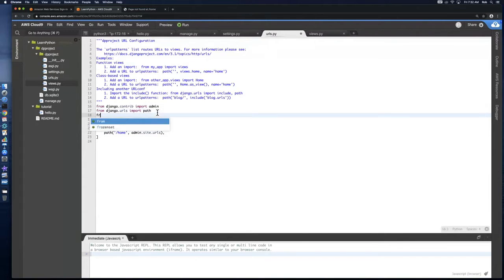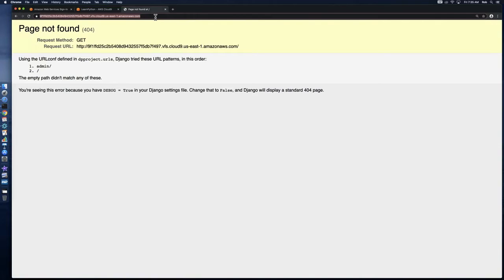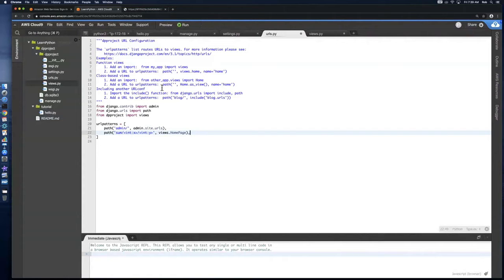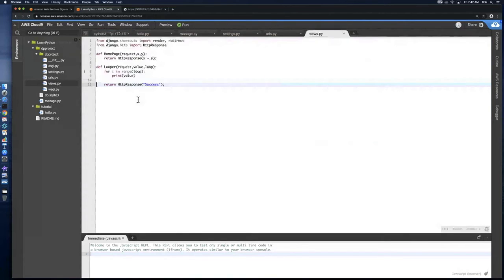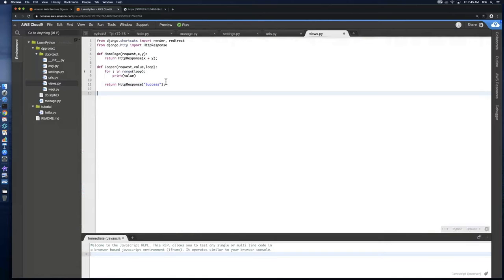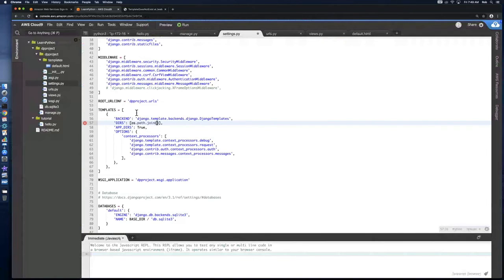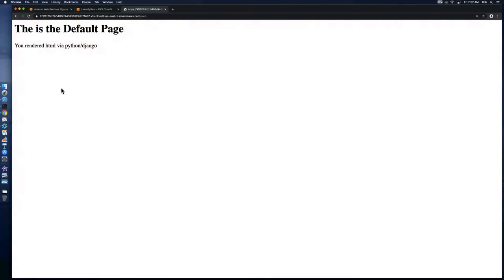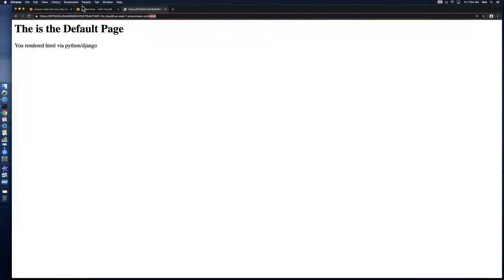Learn Python and Django Day 3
In day 3 we focus on Django views.  See below for some code snippets.

views.py
from django.shortcuts import render, redirect

def HomePage(request,x,y):
    return HttpResponse(x + y);

def Looper(request,value,loop):
    for i in range(loop):
        print(value)

    return HttpResponse("Success")

def ShowPage(request):
    return render(request,'default.html')

def Examples(request):
    return redirect('/web')

urls.py
from dpproject import views

urlpatterns = [
    path('admin/', admin.site.urls),
    path('web', views.ShowPage),
    path('web2', views.Examples),

We cannot show angle brackets in this description so note we have not added the examples that use parameters.